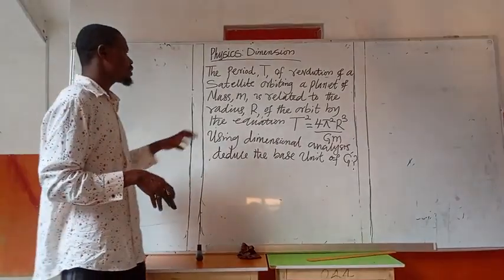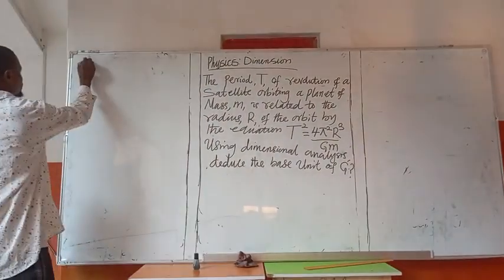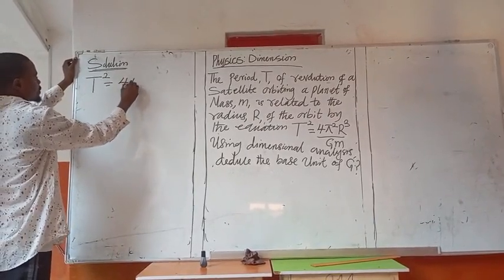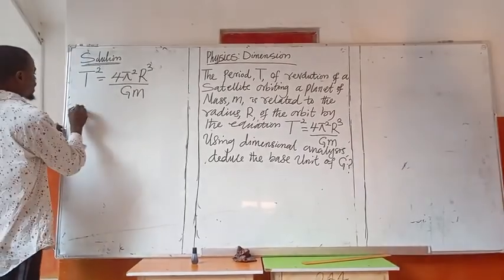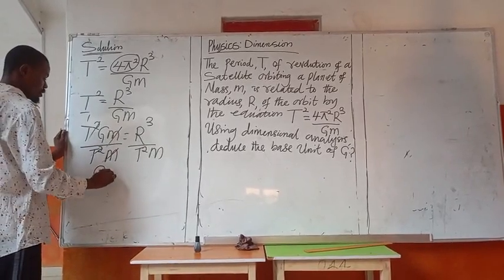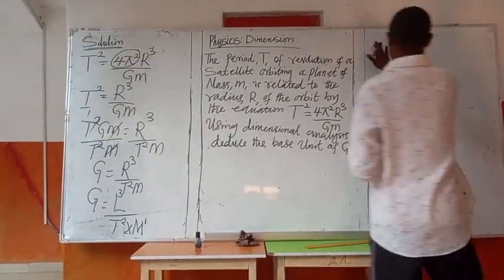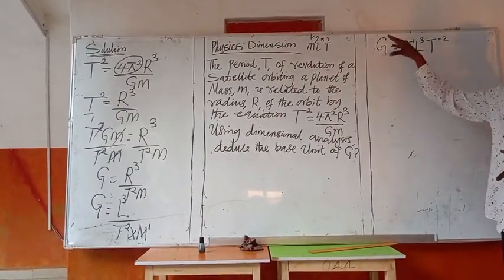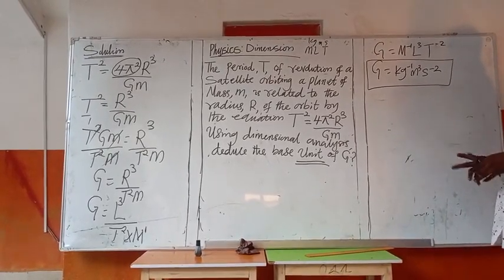Dimensional analysis unit 3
This video will teach you how to use dimensional analysis to find the basic unit of universal gravitation constant (G)